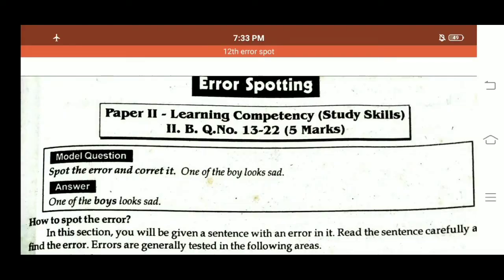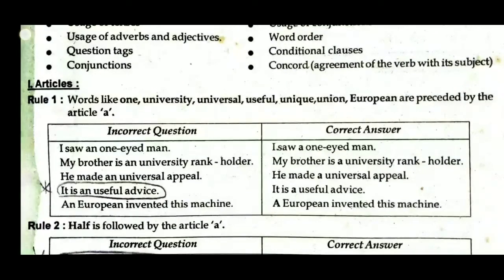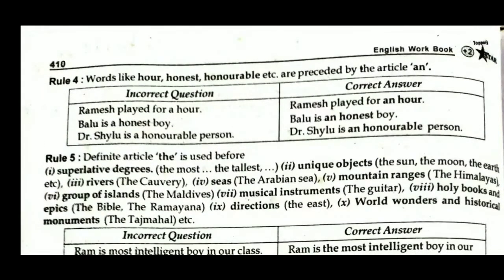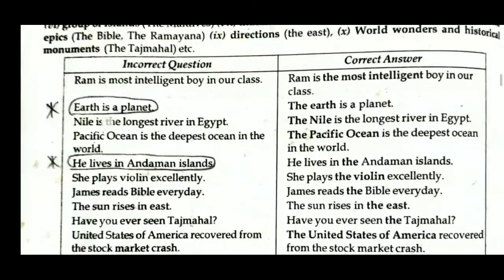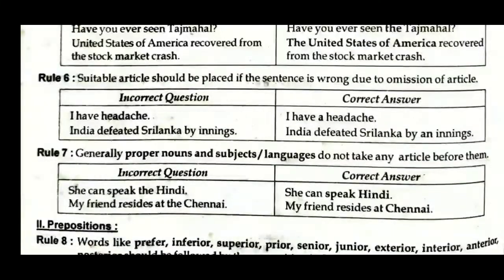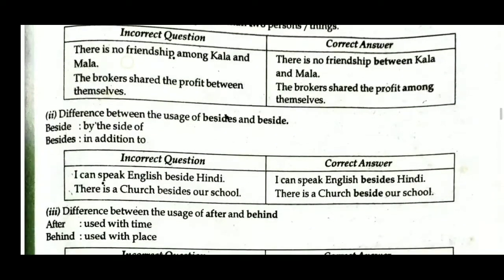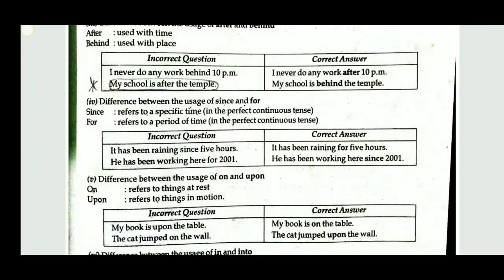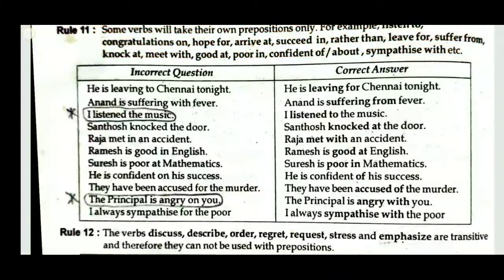SDA School Shanmugapuram IX-English 02.02.2021